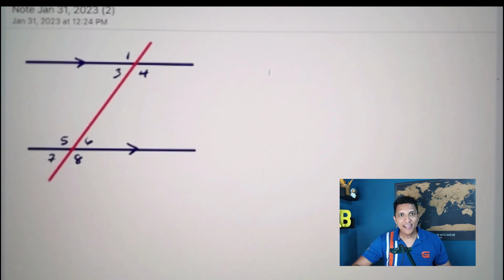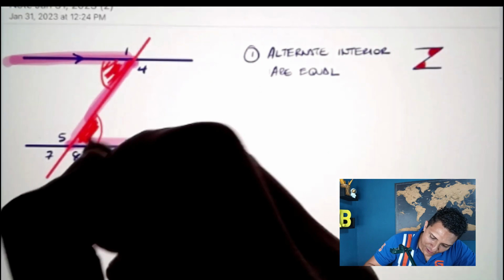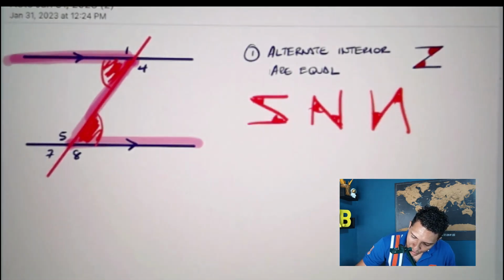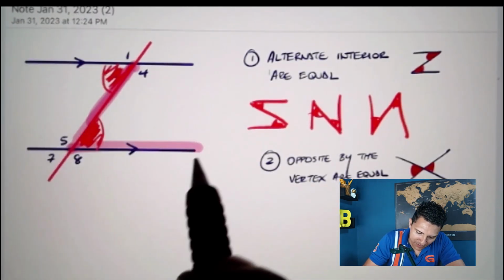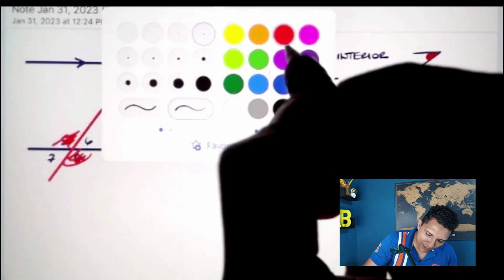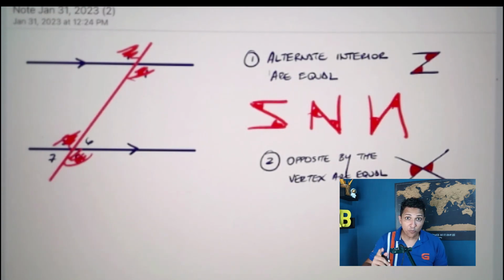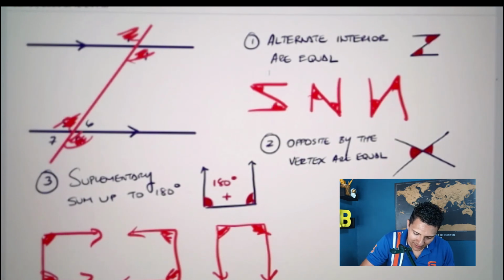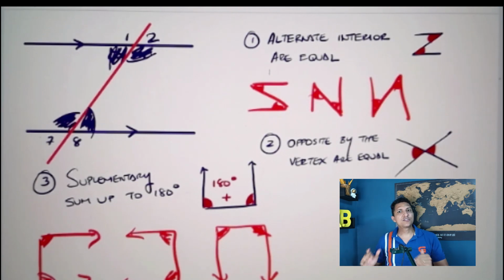PARALLEL LINES AND TRANSVERSAL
DOWNLOAD FREE LESSONS AND PRACTICES